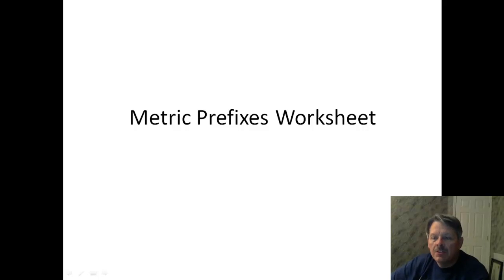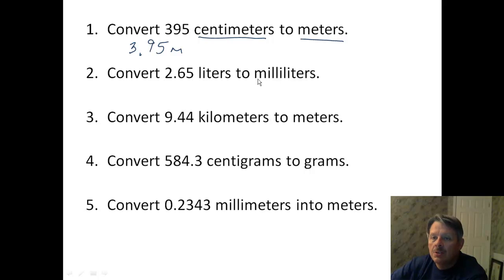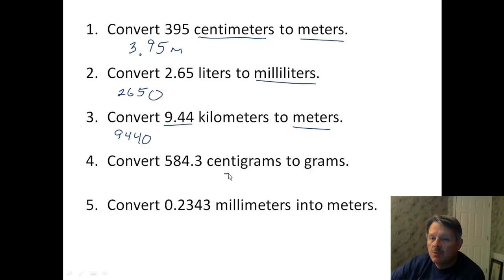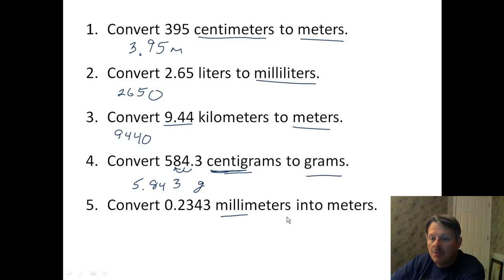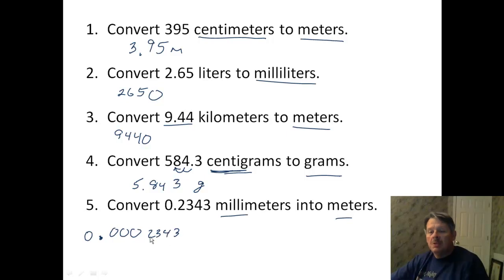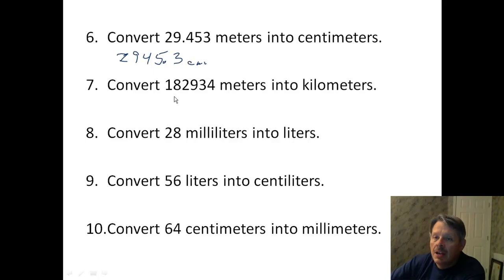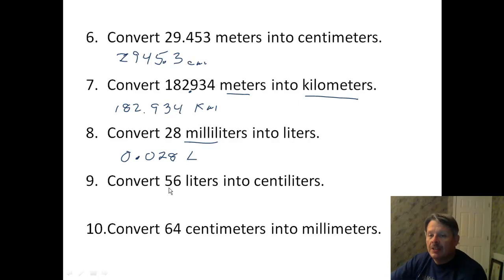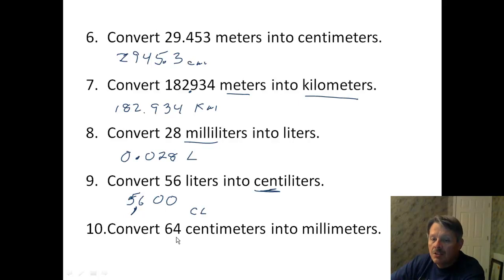Metric Prefixes Worksheet